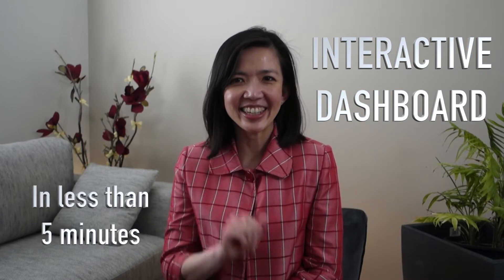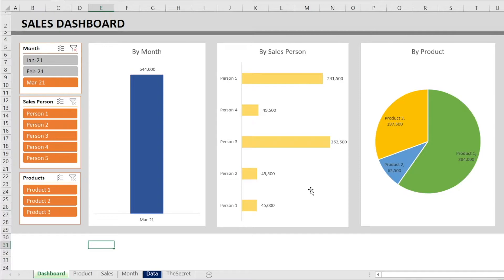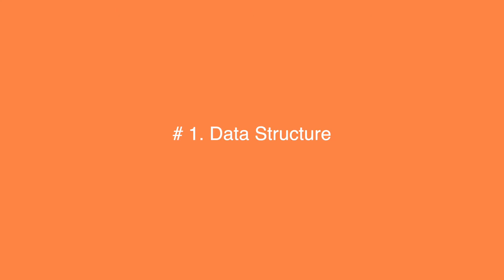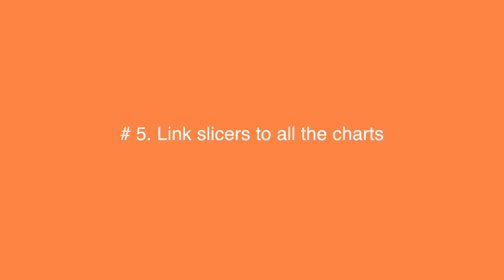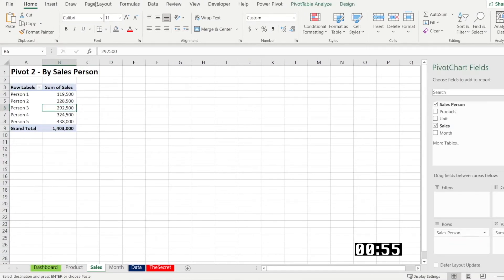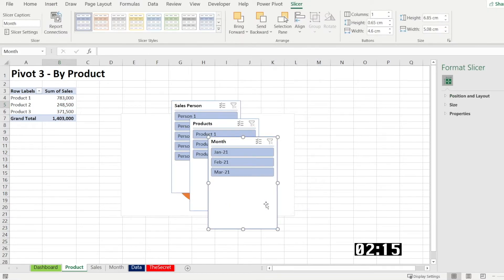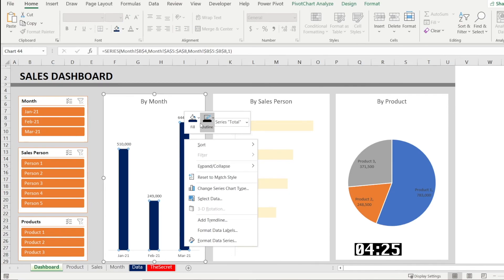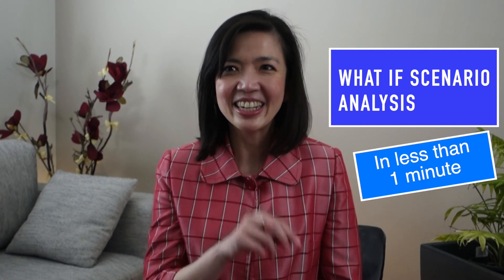Effortlessly Create Excel Dashboards with Slicers, Pivot Tables, and Charts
Learn the secrets that will allow you to build an interactive & dynamic Excel Dashboard FAST, in less than 5 minutes.

If you are an aspiring analyst, then you need to know how to create an interactive excel dashboard, so that you are able to provide information and insights with speed and accuracy.

What is Interactive Excel Dashboard?
Interactive Excel Dashboard is a combination of multiple charts and or tables, which can change dynamically as users are selecting different inputs via filters or slicers.
Interactive Excel Dashboard is the opposite of traditional static excel report which remain constant and does not allow a user to change any inputs or parameters.

How to create an Interactive Excel Dashboard in less than 5 minutes?
Interactive Excel Dashboard is surprisingly easy to make provided you know the 5 secrets, which will be explained in details in the videos.
 1. Data Structure
 2. Charts from pivot table
 3. Slicers
 4. Dashboard Page
 5. Connecting slicers to ALL charts

Timestamps:
0:00 Introduction
0:11 What is an Interactive Dashboard
2:47 What are the 5 Secrets?
4:30 Let's get the timer started & do this together
9:03 Epilogue & what's coming up next week

Hope you enjoy this video. Let me know if you want to learn more about this topic by liking this video or by leaving your comments.

Cheers,
Isabella Susilowati

LA07